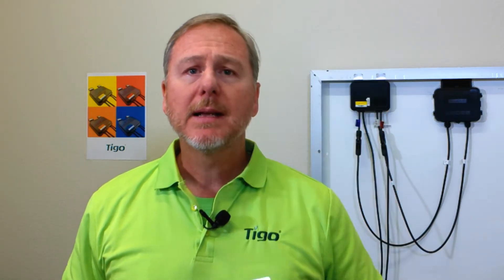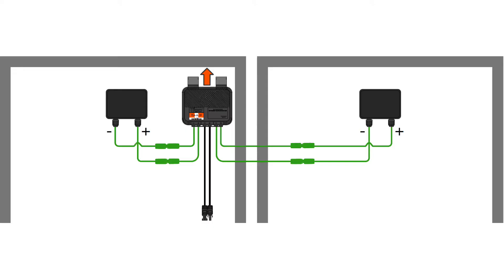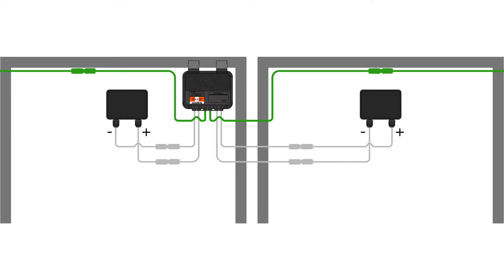Tigo TS4-A-2F - Overview and Specifications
A summary of the Tigo TS4-A-2F (fire safety) product. In this video, we cover basic functionality including rapid shutdown that is enabled by the TS4-A-2F. We also cover the specifications of the product and how to install it. Note: One TS4-A-2F works with 2 solar modules.

For more information on the Tigo TS4-A-2F including descriptions, downloads and more,